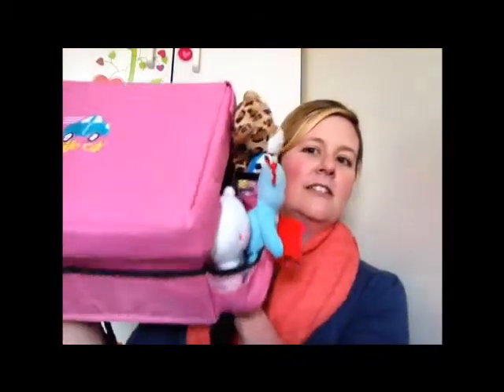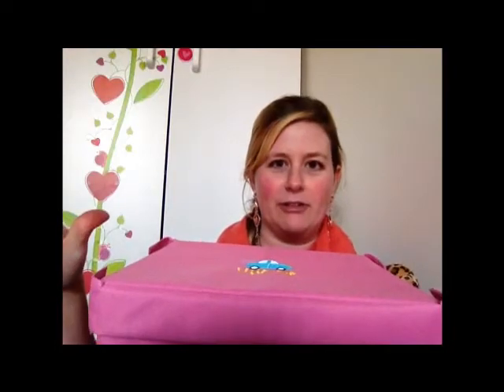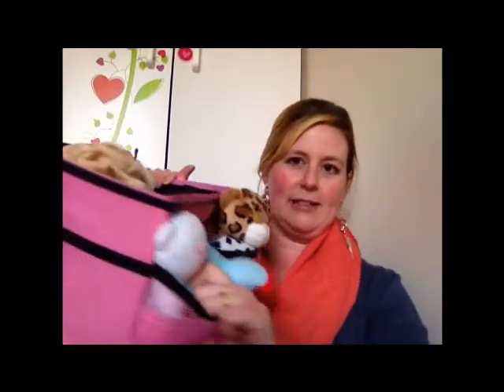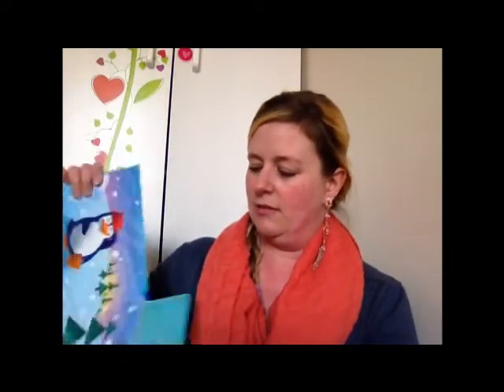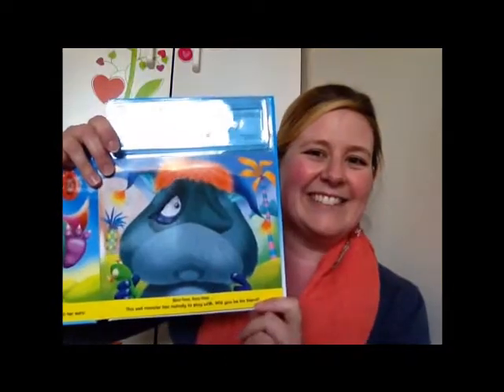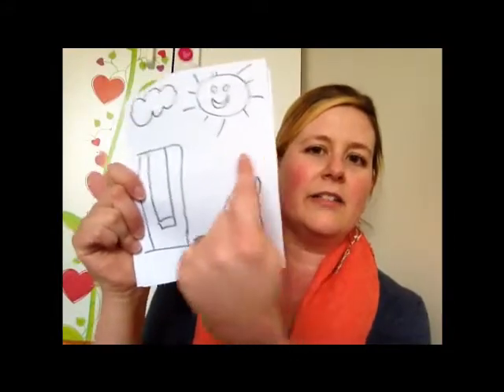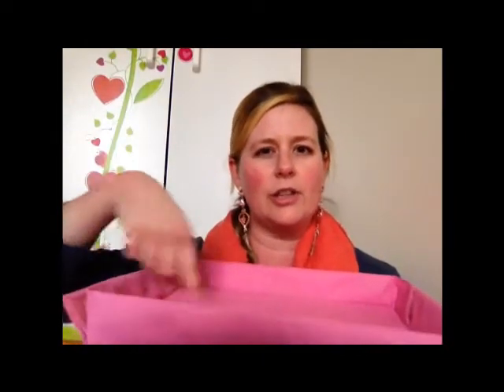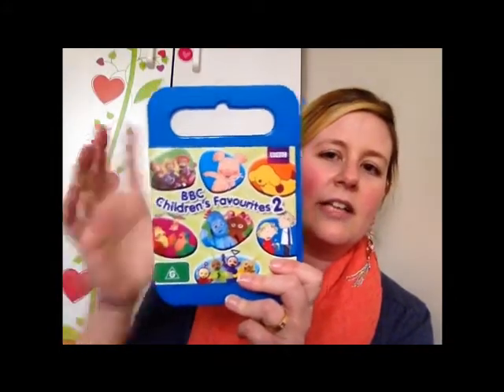How to organise your car for long trips with kids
My favourite tools and toys for the kids on long car trips!

FTC: I purchased the Little Car organiser box and the toys inside with my own money, and I received the 3 DVDs for free as part of a pack to review.

Link for more info including links to purchase the products mentioned